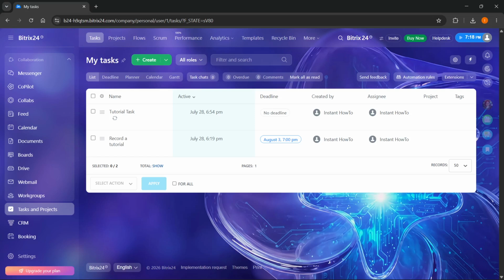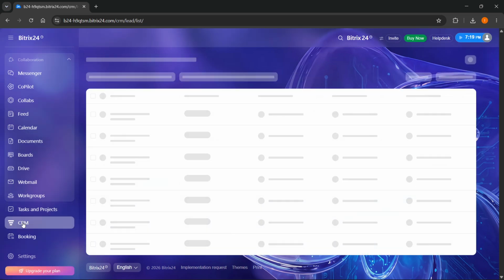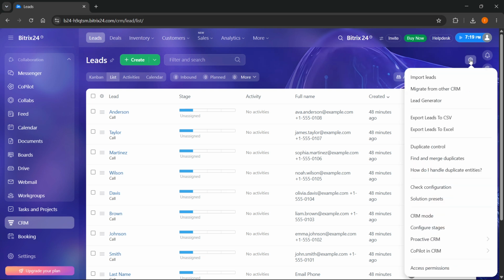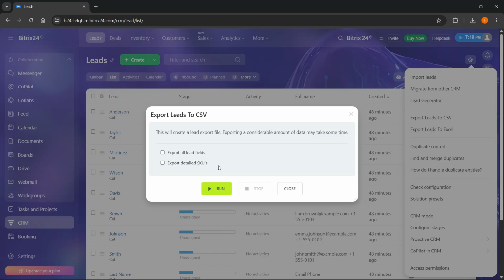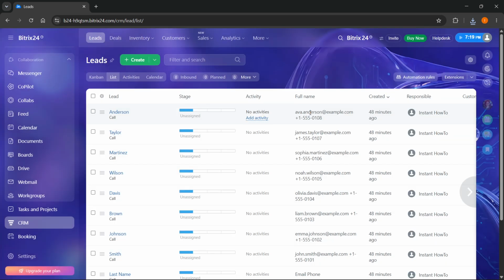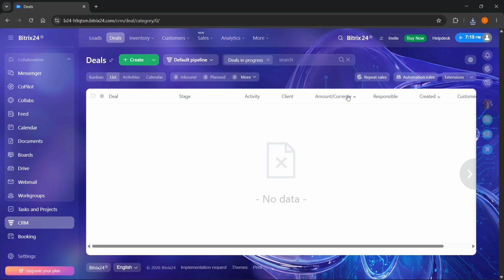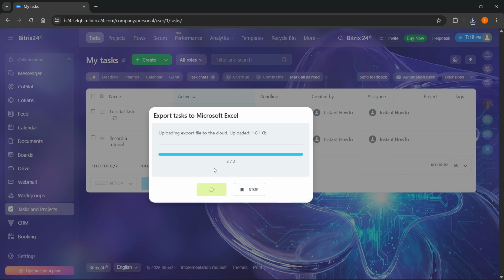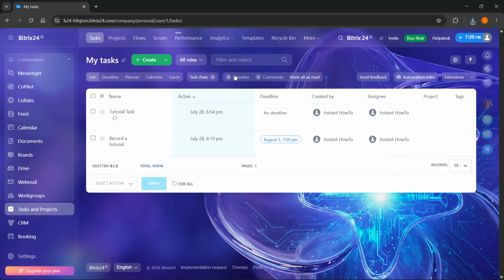How To EXPORT DATA From Bitrix24 (QUICK & EASY) 2026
In this video, I'll show you how to export data from bitrix24. This is a full guide on how to retrieve and download your data from bitrix24 in 2026. In case you've been trying to get your information out of bitrix24, this is the video you need to see!